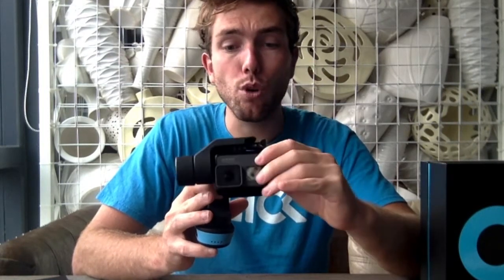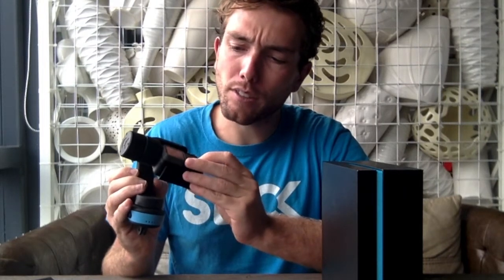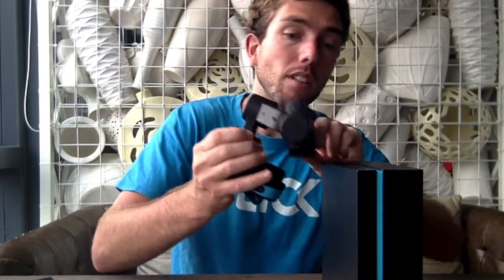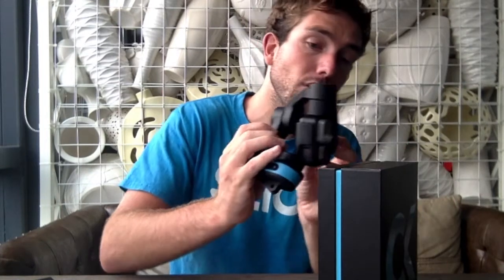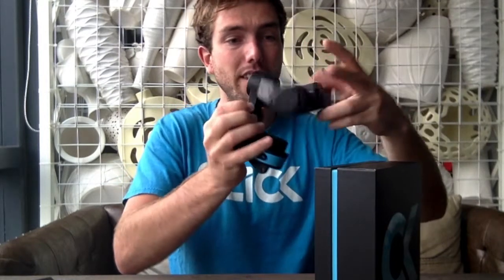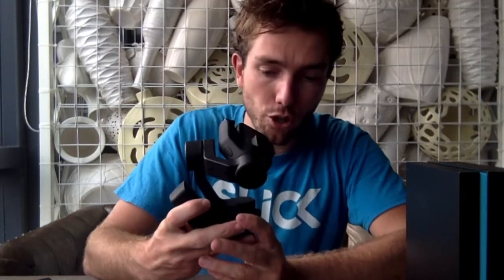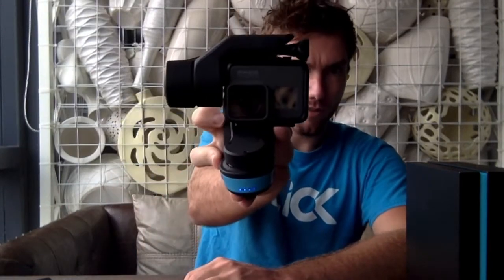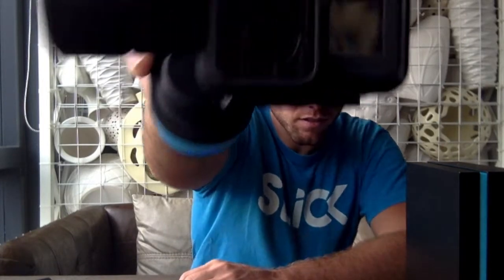TUTORIAL - Accelerometer Calibration / ENGLISH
ONLY calibrate accelerometer when the horizon of your GoPro is lost while riding.